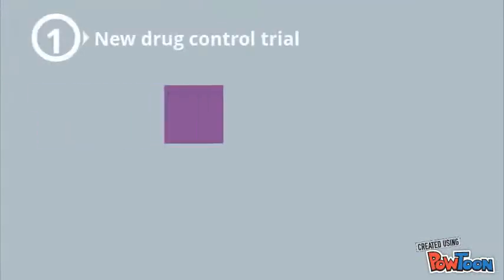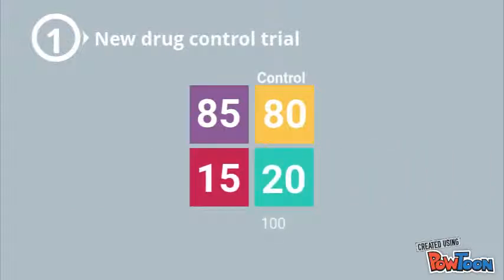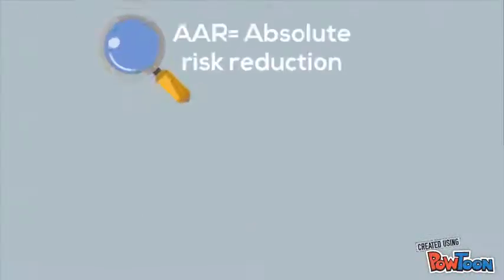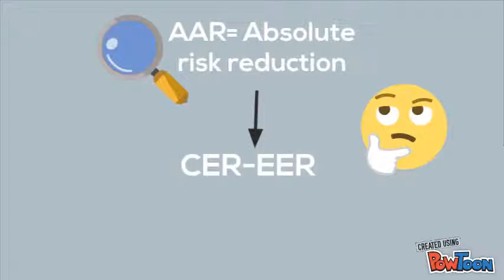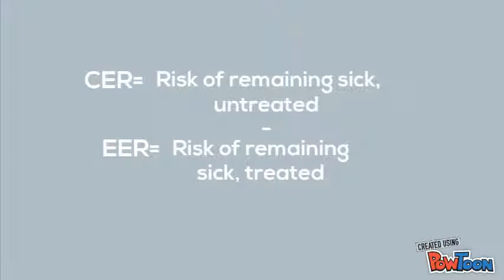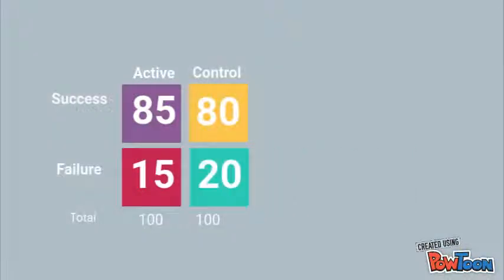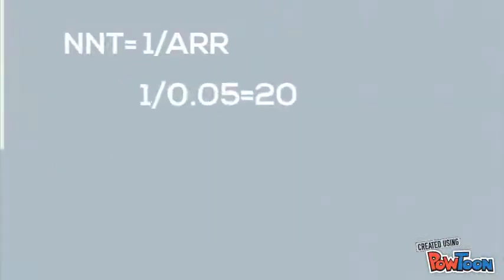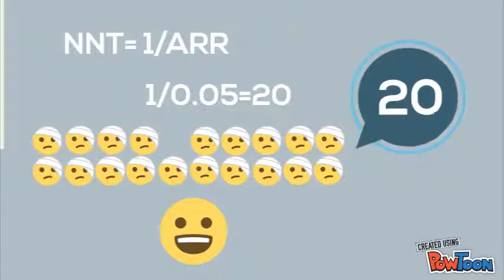Number Needed to Treat